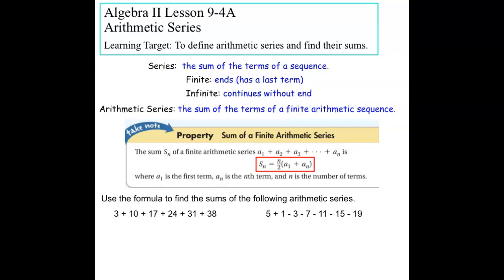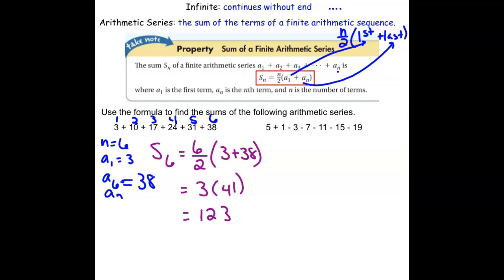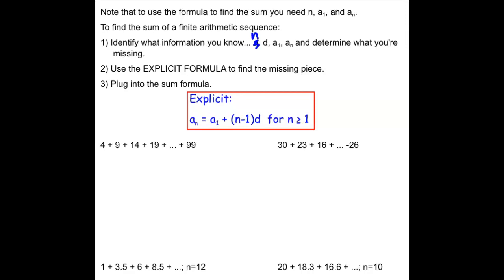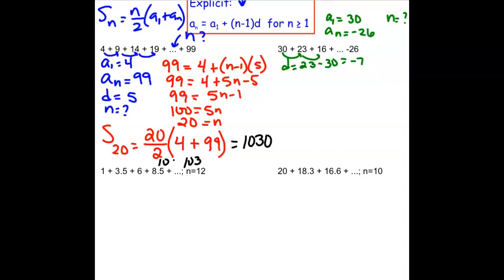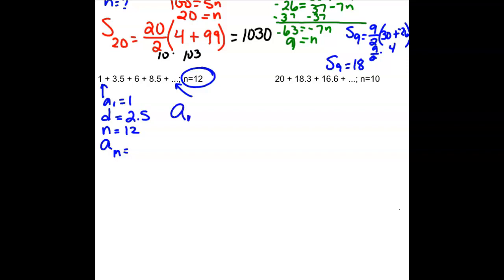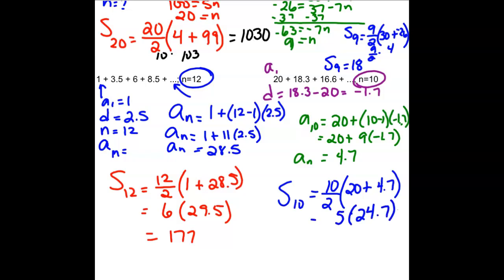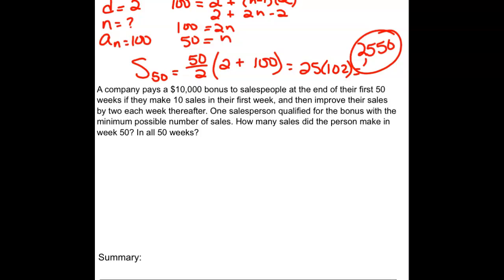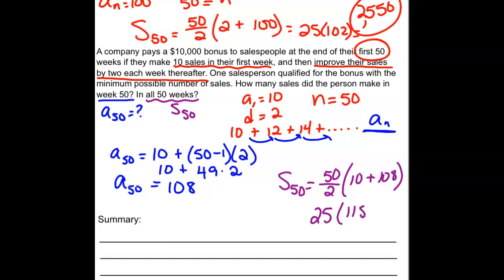Alg 2 Sec. 9.4a Video Notes